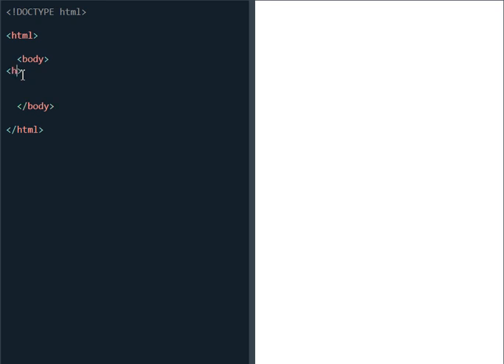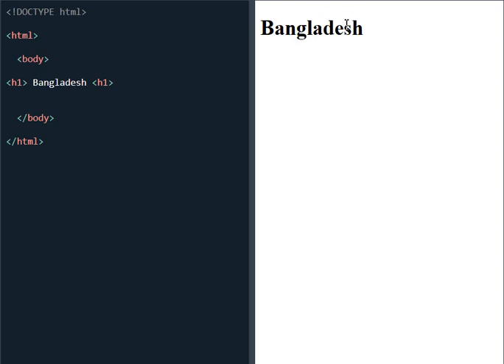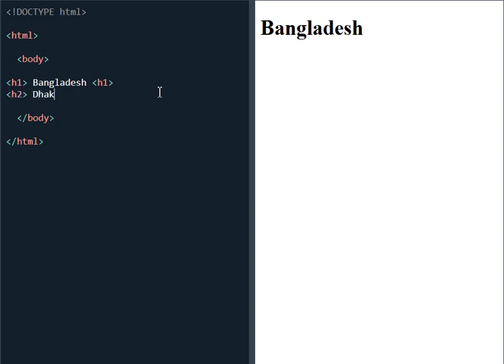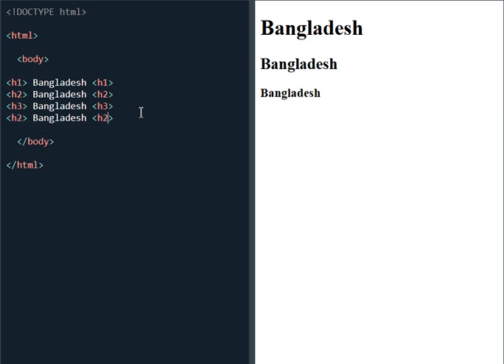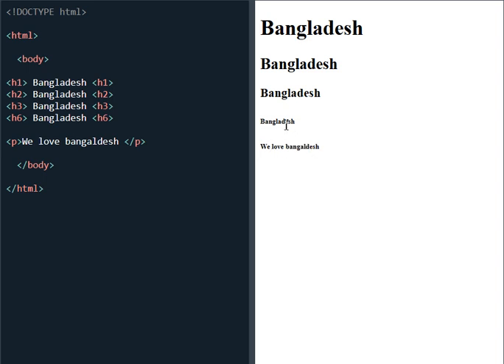HTML HEADINGS (h1, h2,...h6) headings code | HSC ICT | Zen Sir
Learn how to use HTML headings (h1–h6) to structure your webpage like a pro! 🚀
In this lesson, we’ll cover:
✅ What each heading level means (h1 to h6)
✅ Best practices for SEO & accessibility
✅ How to organize titles & subtitles in a webpage

Perfect for HSC ICT students and coding beginners who want to build clean, structured web pages! 💻✨

HTML headings are used to define titles and subtitles within a webpage, providing structure and hierarchy to the content. There are six levels of headings available in HTML, ranging from h1 to h6.
h1: Represents the most important heading on the page, typically used for the main title or subject. It is recommended to use only one h1 per page.
h2 to h6: Used for subheadings, with h2 being less important than h1, h3 less important than H2, and so on, down to h6 which is the least important heading level.